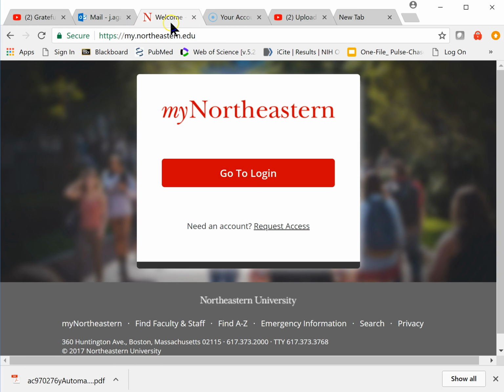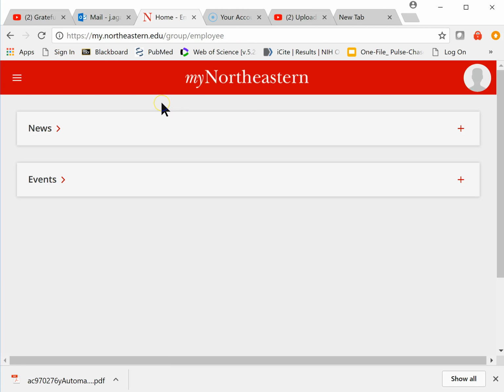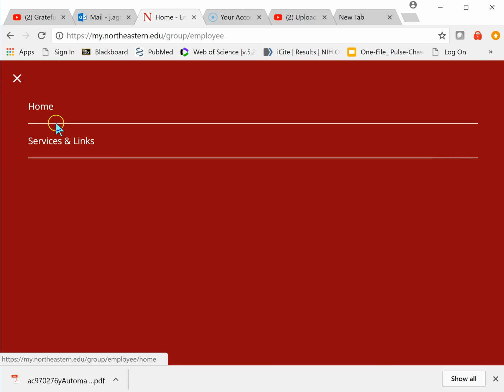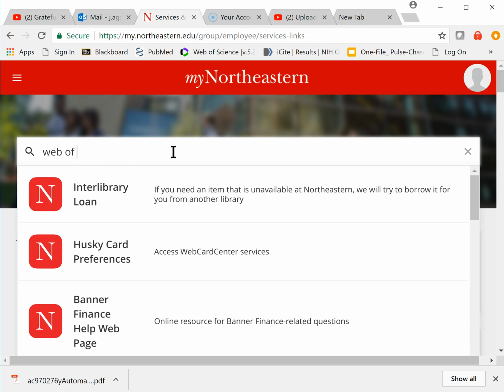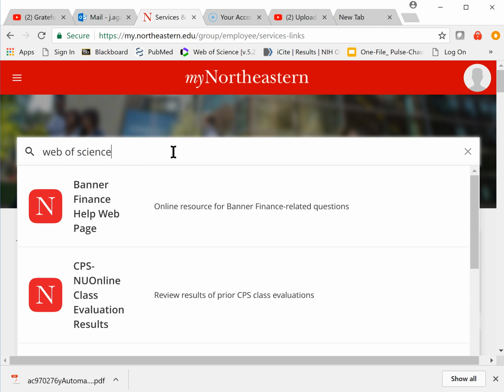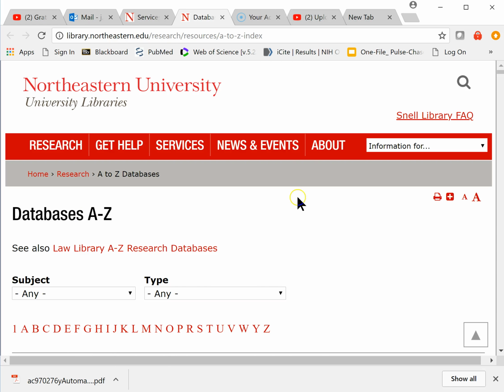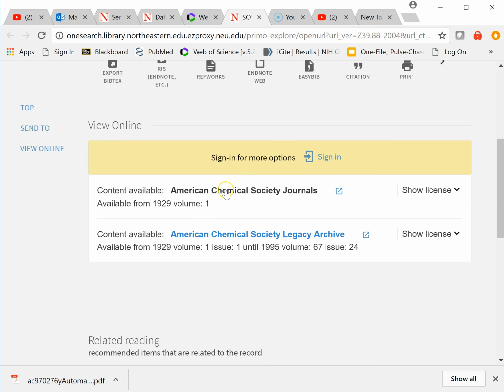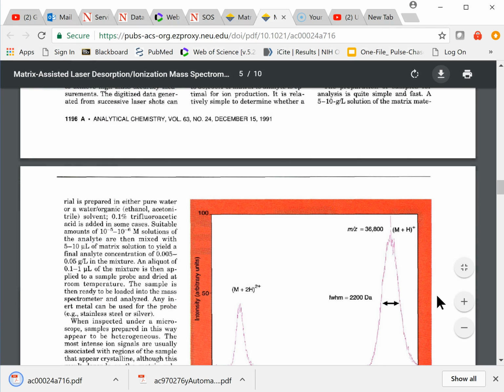Get Article Through Web of Science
How to get access to articles through Northeastern University's Web of Scienc